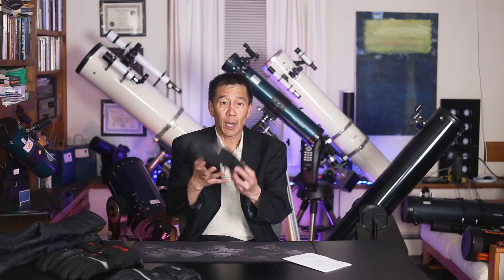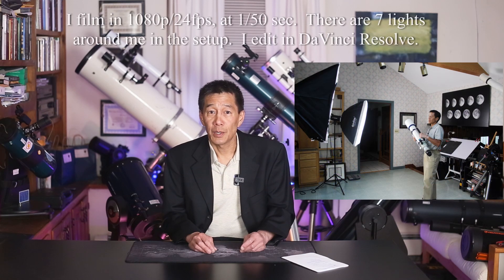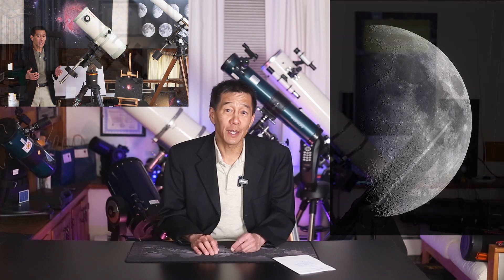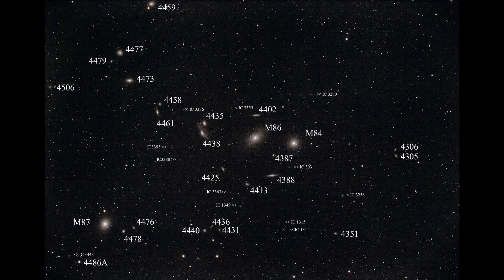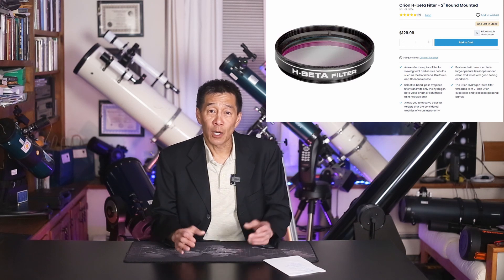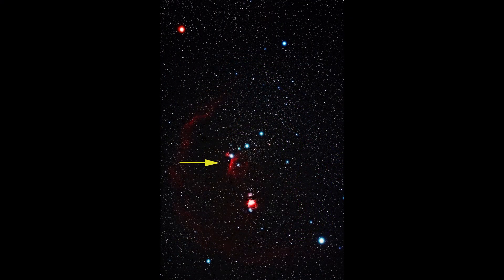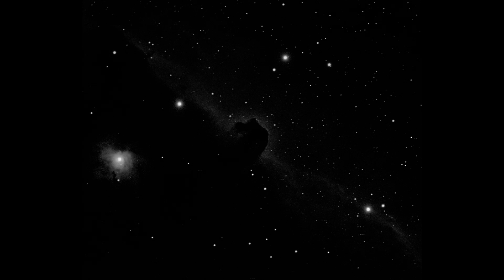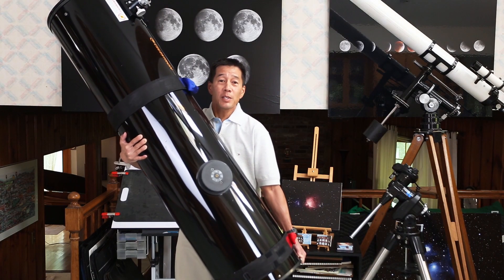Q&A #5 - Cold Hands in Winter? Scratched/Damaged Optics? How Can I See the Horsehead Nebula? More!